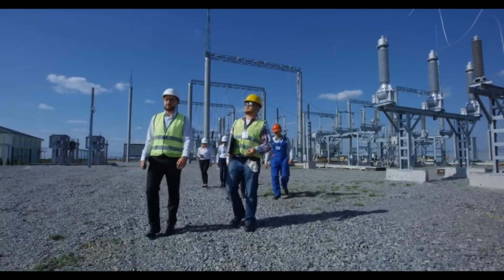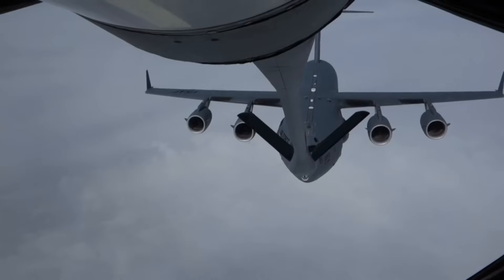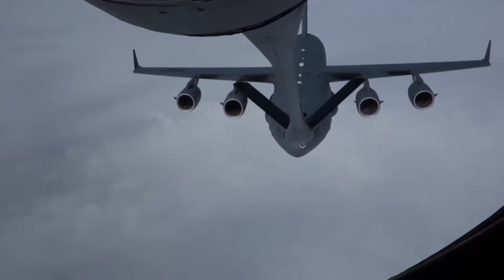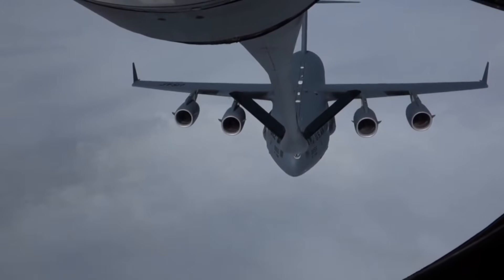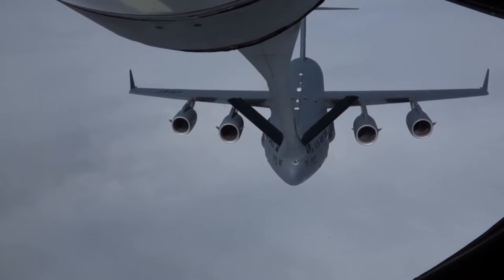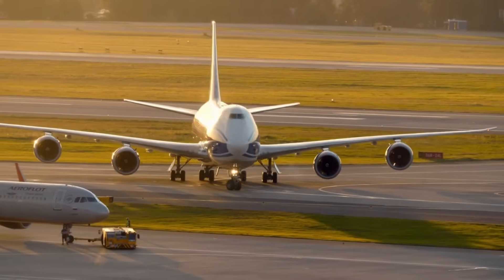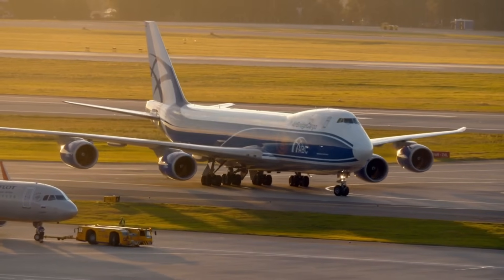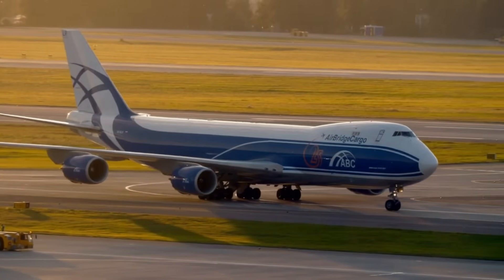Francis Scott Key Bridge: Can DPAS speed up the repair effort?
The Defense Priority Allocation System (DPAS) has been used recently for the US transformer shortage and defense programs.   This video provides an overview of how it works and what help it realistically might offer in rebuilding the bridge.  The Francis Scott Key Bridge originally took five years to complete and there will likely be select components that will pace how long the rebuild takes.  These would be the applicable items for DPAS.